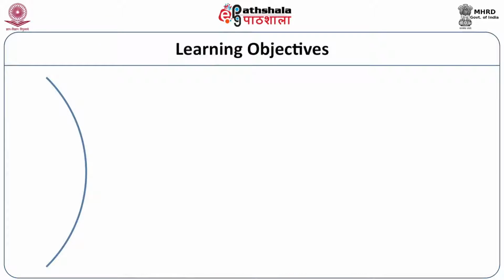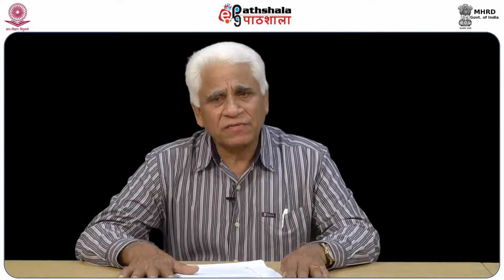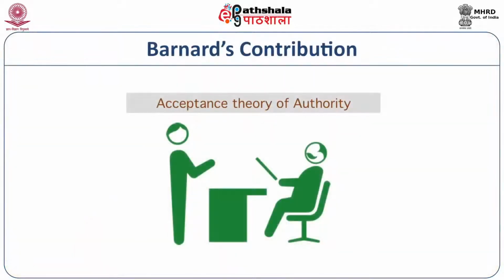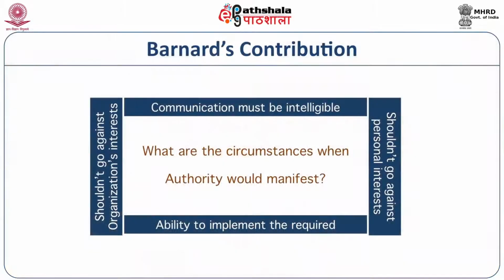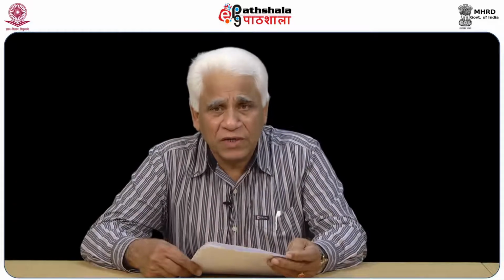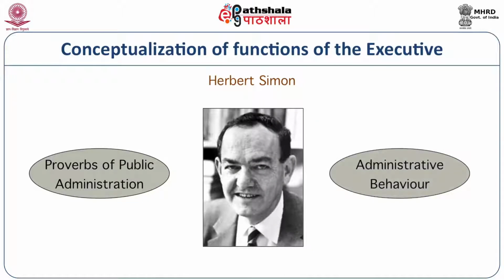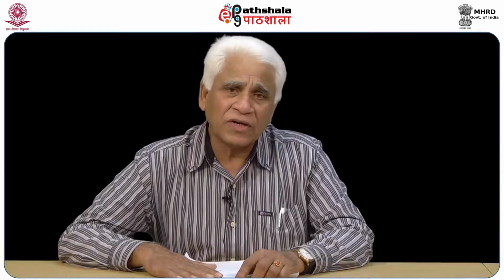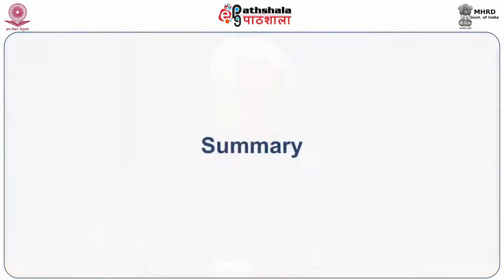EPG-PAD-P01-M21-Public Administration- Behavioural Approach